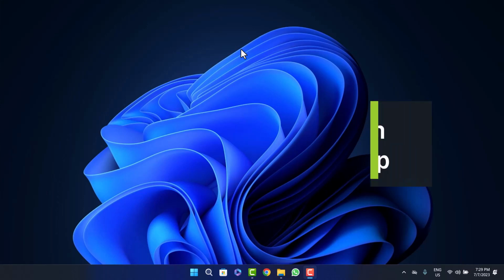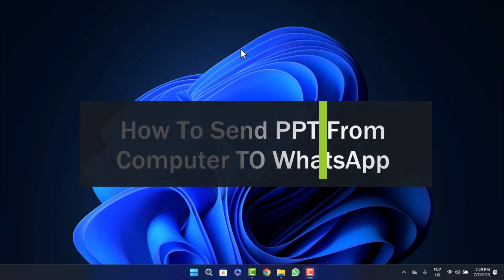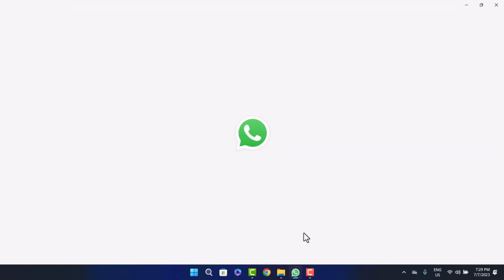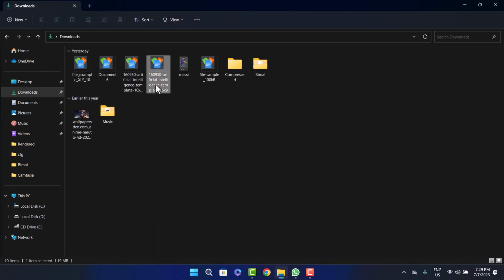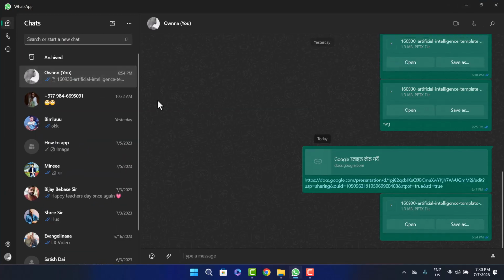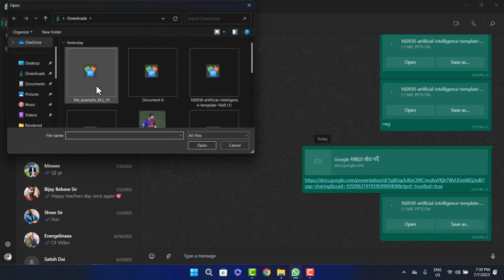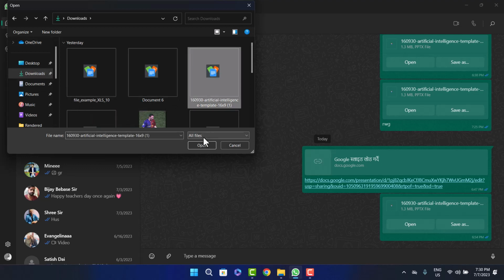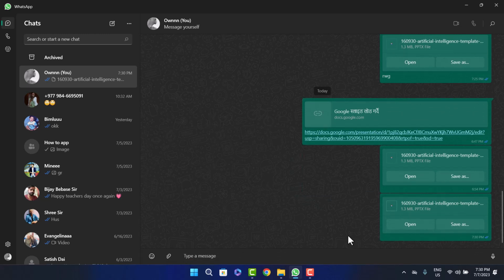How To Send PPT From Computer TO WhatsApp !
In this tutorial video, I will simply show you how to send PPT from computer to WhatsApp. So just make sure to watch this video till the end.

~ Video Chapters:
0:00 Introduction
0:12 Link WhatsApp
0:25 Download PPT
0:37 Send PPT To WhatsApp